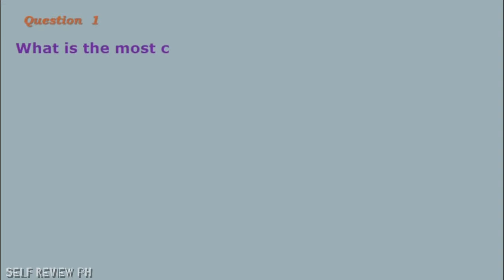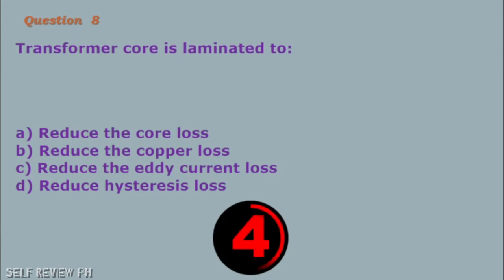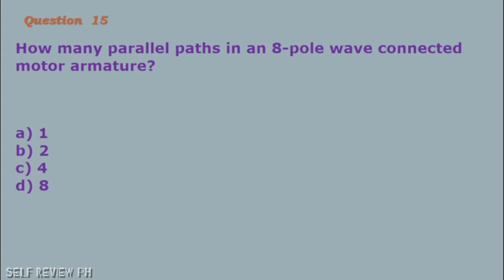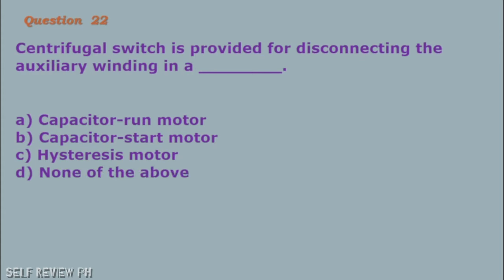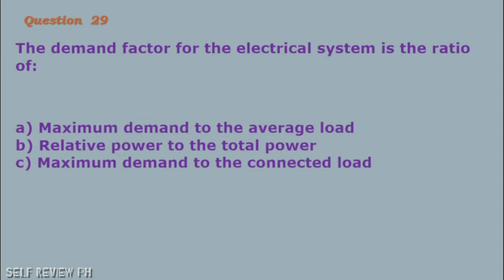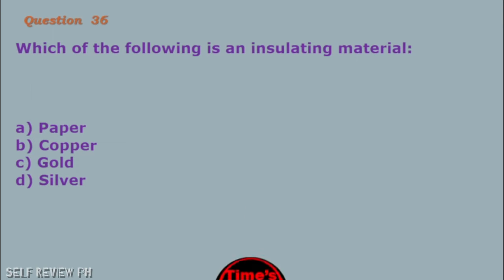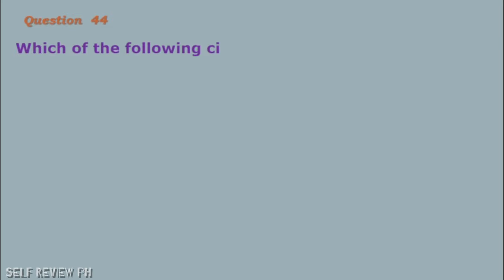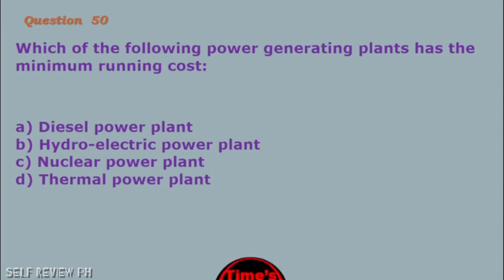REE|| Exam Reviewer in Electrical Engineering(50 MCQs and Answers) Part 1 reupload with audio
ctto:

2. This video is for  self review purposes only.
4. Thank you : )

Enjoy learning...

References:
1.Mathematics for Engineering Licensure Exams(1996) by DIT Gillesania.
2.1001 Solved Problems in Electrical Engineering(2001) by Romeo A. Rojas Jr.
3.2001 Solved Problems In Engineering Sciences(2004) by TIONG, ROJAS, CAPOTE.